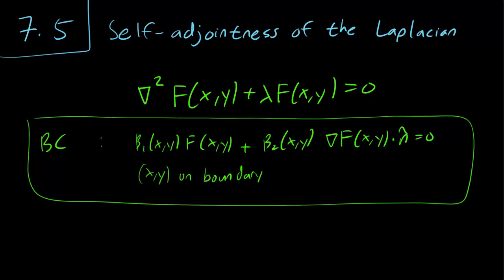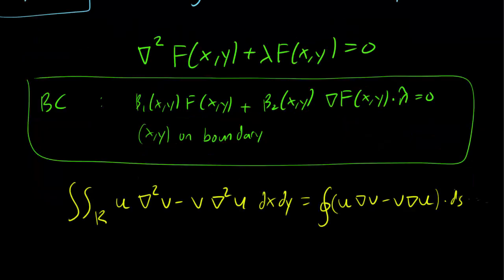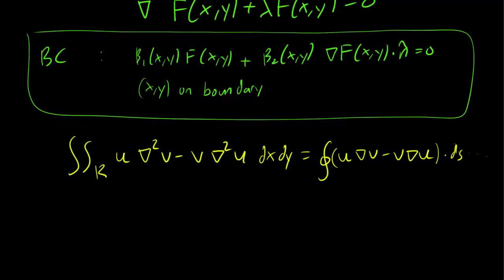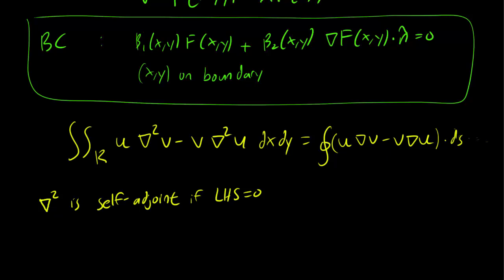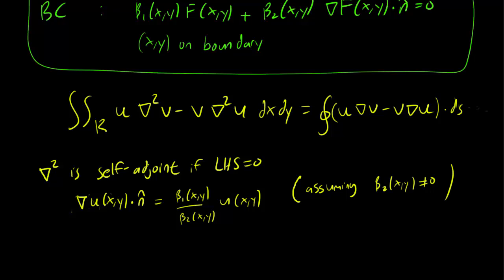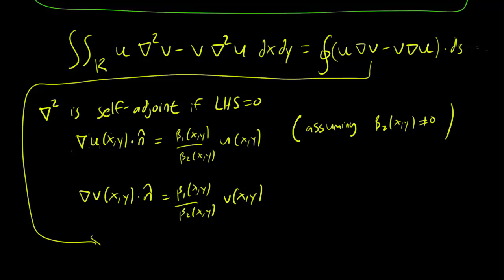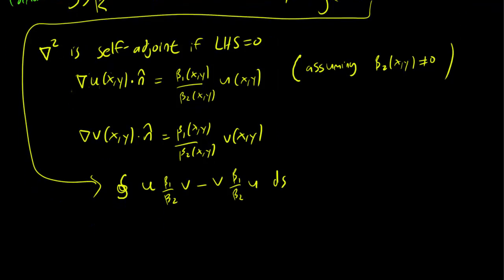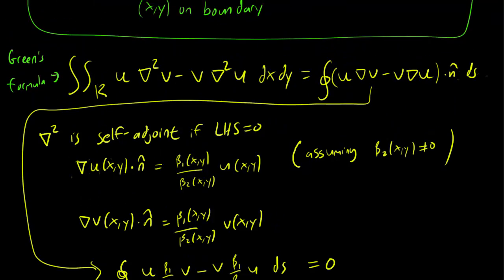Self-adjointness of the Laplacian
We prove self-adjointness of the Laplacian given appropriate boundary conditions